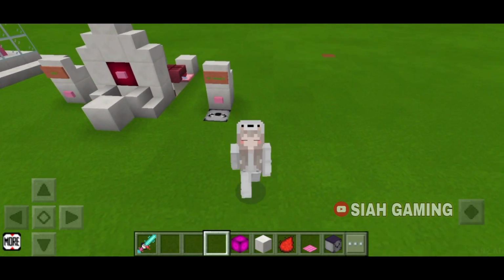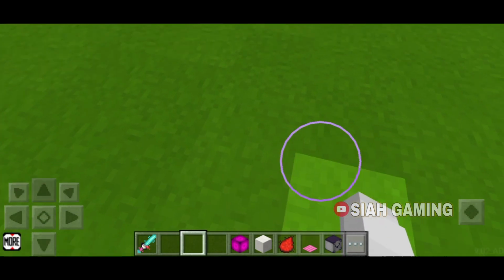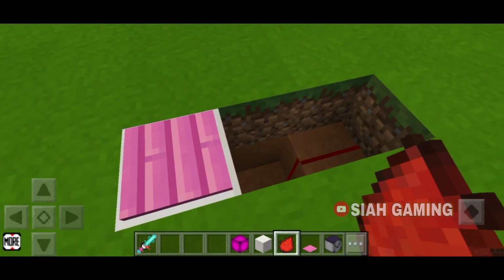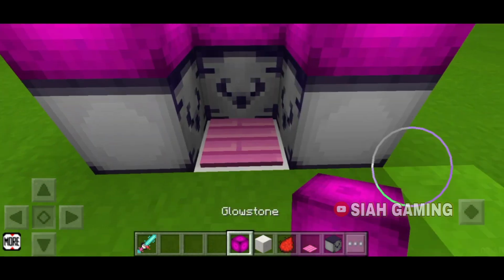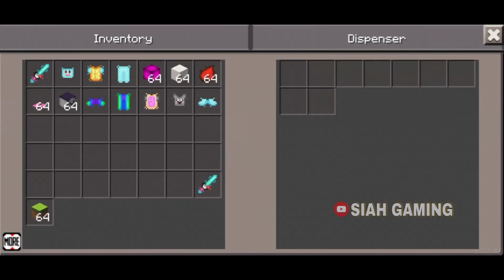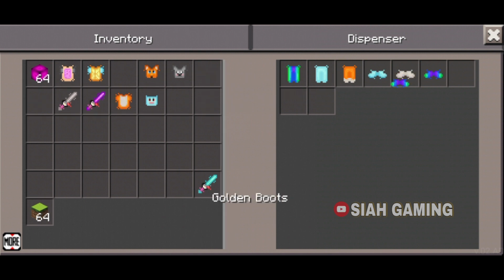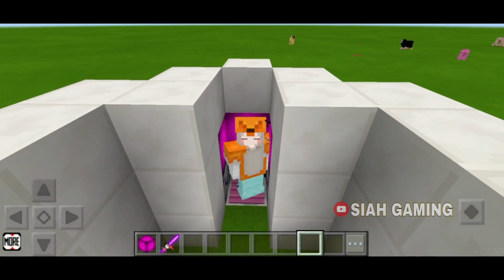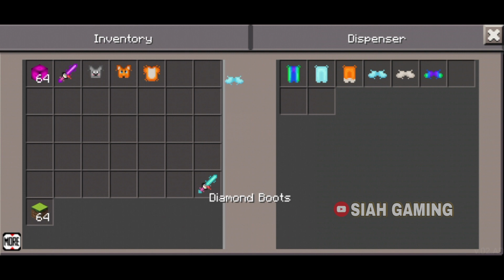Automatic Dresser | minecraft tricks tried in Kawaii World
Auto-Dresser

NCS: Music Without Limitations NCS Spotify NCS ➞ Twitch ➞ Spotify ➞ SoundCloud ➞ Facebook ➞ Twitter ➞ Google+ ➞ Instagram K-391 ➞ SoundCloud ➞ Facebook ➞ Twitter